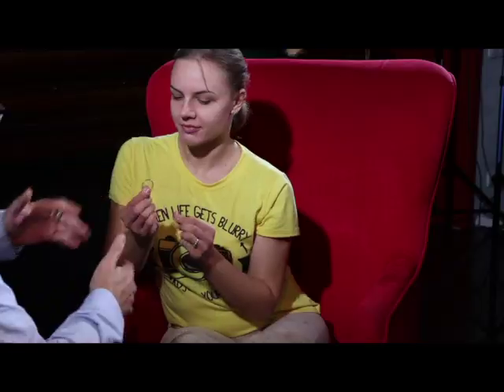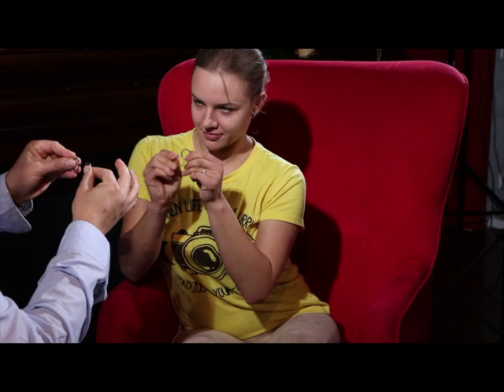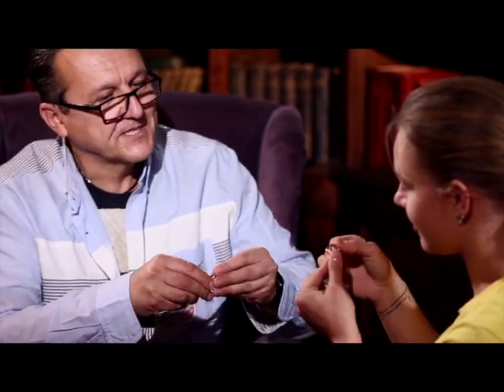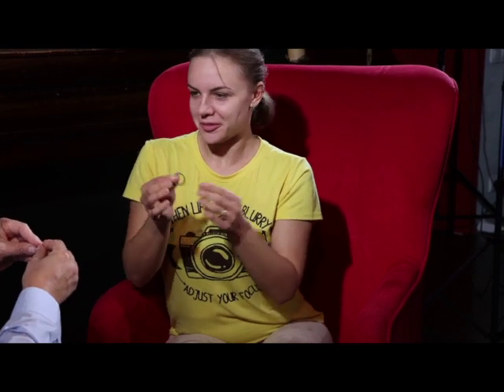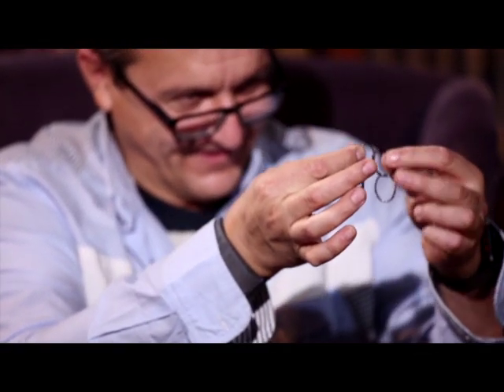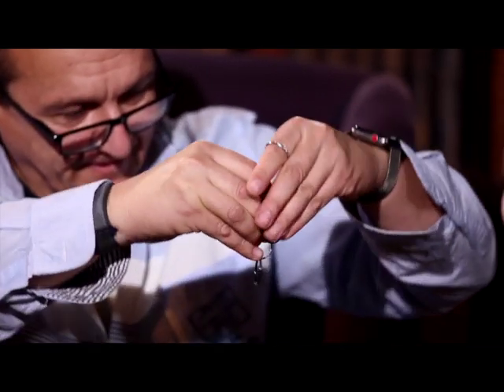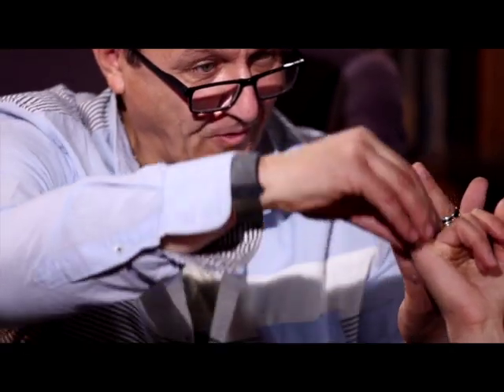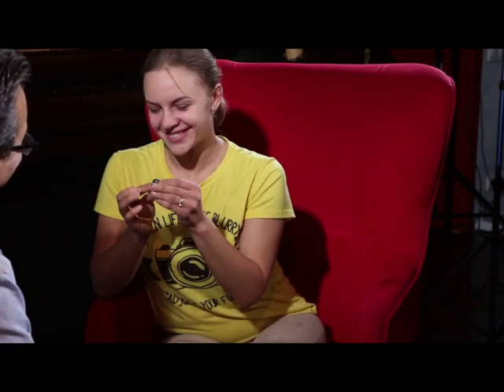VLR - Voitko's Linking Rings by Victor Voitko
VLR - Voitko's Linking Rings